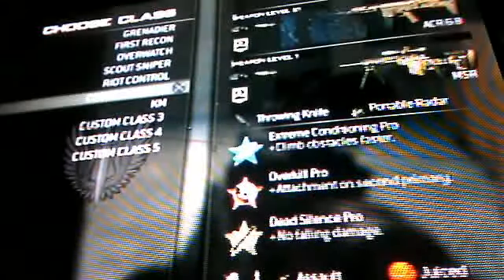what are some hideing spots in arkaden for mw3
this is for all of you new player on mw3